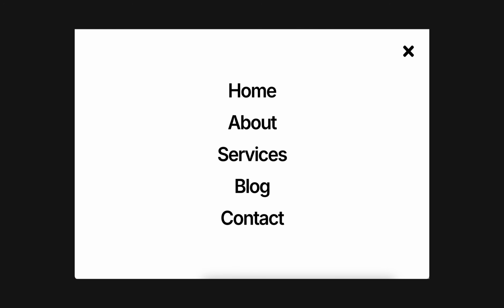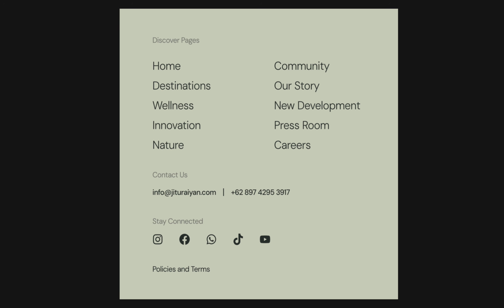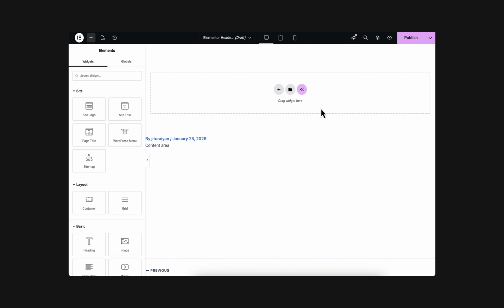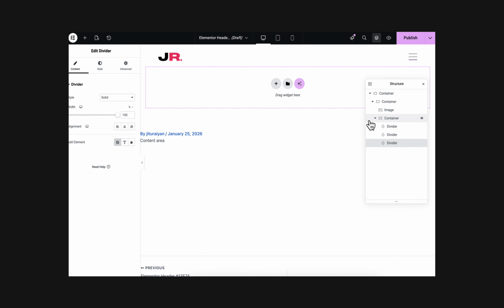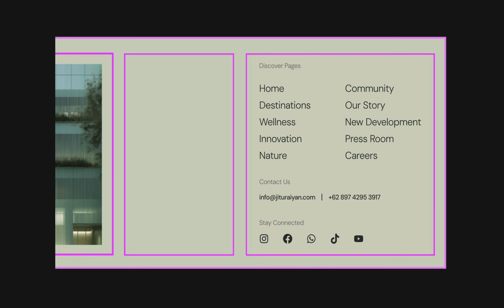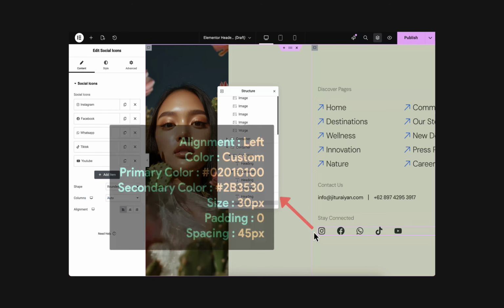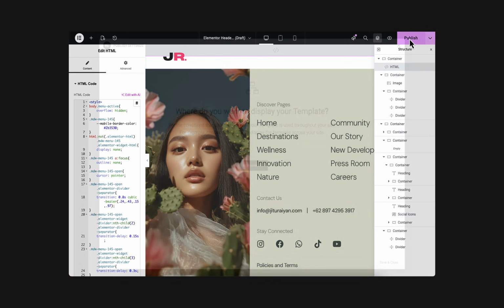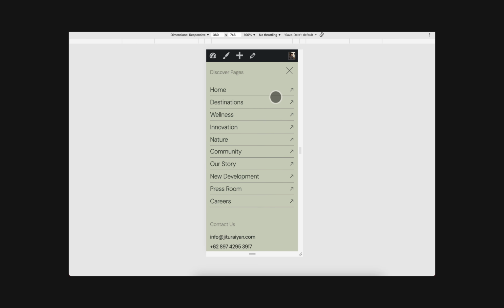Elementor Advanced Full Width Menu with Image Hover Effect | Animated Navigation Mega Menu Design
Today, I'll show you how to make Elementor Advanced Full Width Menu with Image Hover Effect and design Animated Navigation Mega Menu.

In 2026, the old style navigation menu doesn’t work anymore. We need more advanced animation nowadays to keep the visitor engaged. So, I built this full width menu with a modern touch with a lot of micro animations.

So, when you click on the icon, you can see the beautiful entrance animation. And hovering on the items, we can see the image hover effect on the left side and the cool hover effect.

Cool… Right?

So, without any further ado, let’s see how we make all of that without any plugin.

Before starting, first let’s breakdown how this navigation actually works.

Here, this navigation is actually always be there but initially we cropped it by using a CSS property called clip-path. When you click on the icon, the cropping area gets bigger and the full page menu appears on the screen.

And at the same time, you also see the stagger animation on the right side. Actually with each of these content, we dynamically add a transition delay. When it opens, the transition triggers with the delay and create the stagger animation.

To create to hover effect, we also use a great technique. We take a separate container just to hold all of the photos. And consider each image with the corresponding items. During hover, the corresponding photo gets cloned and append inside the container with a soothing effect.

Also here, if you go to any pages, you notice the item also gets active. To achieve this, we go through each item’s link. If the link matches with the current page, then it’s marked as active.

We are going to do all of these things with the combination of Elementor and the custom code.

If you want, you can also get this animated full screen menu as a ready made template from my template shop. And you'll get 4 different versions (supports submenu) and each have both the Container and Non-container versions. But, if you don't want the ready made templates, you can also start it from scratch.

From the theme builder option, create a brand new header. Take a container which would be holding the header and the main image menu. Inside the header add the logo and the slick modern hamburger icon.

Inside the second container take the photos and also make a separate container where the photos are actually shown. Let's create multiple images for our multiple items.

Inside the right container, take the other content like headings, icon lists, social icons and other inline navigations. We also need a close icon at the corner so we can close it.

Finally, add some classes and paste the custom CSS and JavaScript code the make it work. From the display condition set it to your entire website. And  lastly check it for tablet and mobile devices.

So, that's how you can make this advanced menu in your WordPress website.